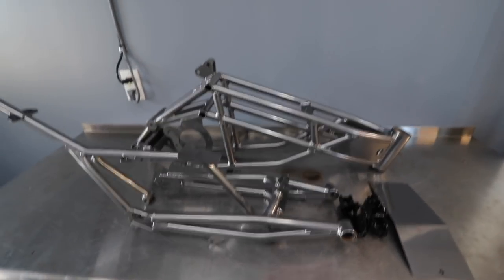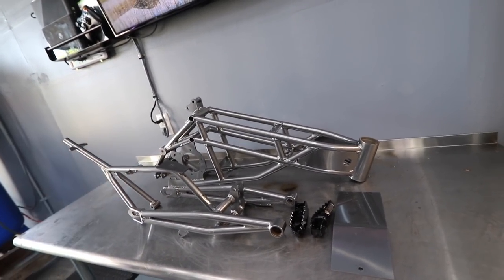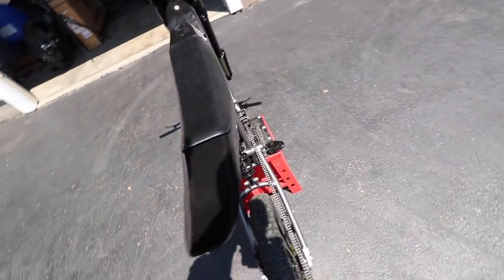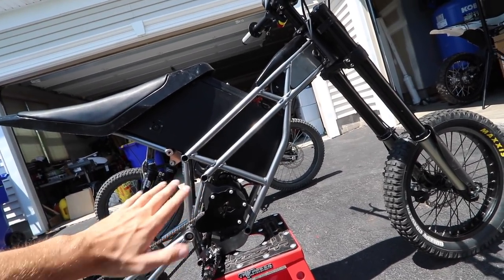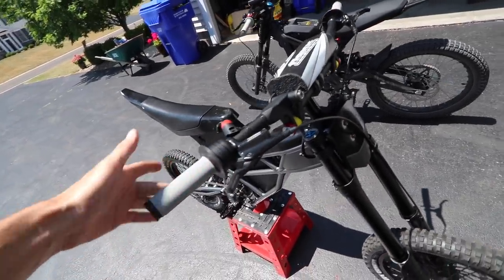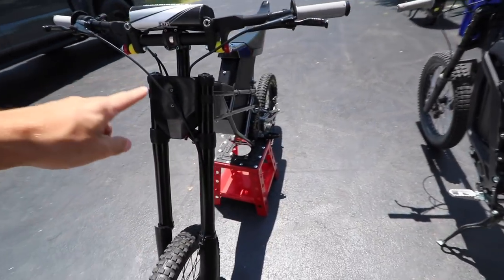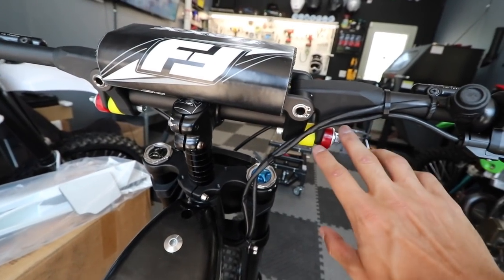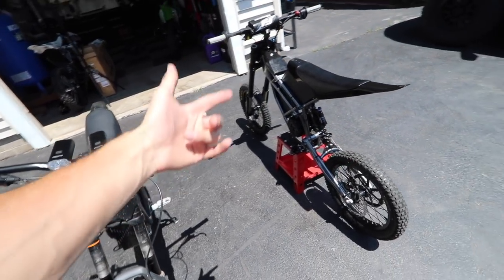Building The ULTIMATE E-Bike | Kuberg Freerider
For a VERY limited time, Cometeer is offering a huge discount of 50% off your first order (plus free shipping!) when you use my promo code Tyler50 today You definitely don’t want to miss out on this one!

Building The ULTIMATE E-Bike | Start To Finish NEW Kuberg Freerider Electric bike similar to the popular Sur Ron X e bike

BIKES -

2017 ALTA REDSHIFT MX -
CUSTOM POWDER COAT
CUSTOM CEREKOTE

The Stark Future Varg Electric Dirt bike first ride in Barcelona Spain! I tested the 60HP version that was more than enough power... The 80Hp version has to be insane! More videos to come with the all new Stark Varg E Bike! This is definitely the best e bike / dirt bike you can buy

Stark VARG -  The WORLD'S FASTEST motocross bike is now electric!!!
I think I need 2 more Sur Ron X Electric Bikes because these are the new pit bikes... So many new E Bikes coming out soon I'm pumped for.. Strark Varg and New Kuberg Ranger electric dirt bikes / e mtb / electric mountain bike. The Sur-Ron e bike and Pit Bike backyard track build video vlogs are back. Backyard pit bike track build start to finish

MY NEW KUBERG Freerider E-BIKE THE BEST E BIKE YOU CAN BUY!!! Better than the Sur Ron X Black Edition electric dirt bike electric mtb

KUBERG FREERIDER OFFROAD Electric Dirt Bike MTB
8KW 12KW 14KW
POWERFUL AND VERSATILE ELECTRIC DIRT BIKE FOR TEENS AND ADULTS

KUBERG RANGER E-Bike 14KW
The only other person I've actually see ride it is Josh Hill

8KW 12KW 14KW
DETAILS:
34 mph top speed with incredible torque and 1 hour of full-on riding time
Powerful, noiseless 8,000-watt electric motor (upgradable to 12kW which increases top speed to 40mph, or 14kW and a top speed of 55mph)
Rugged 79-lbs.